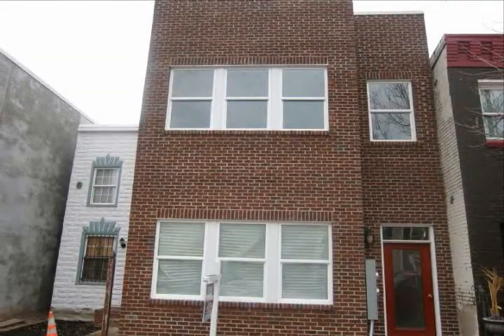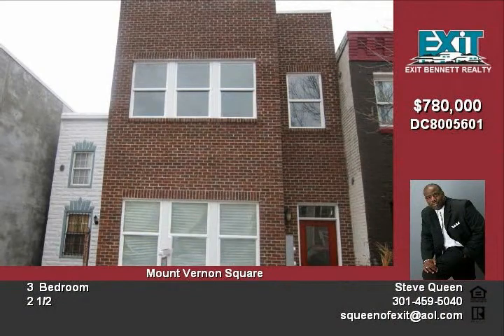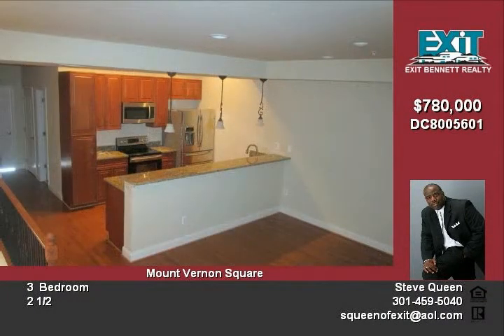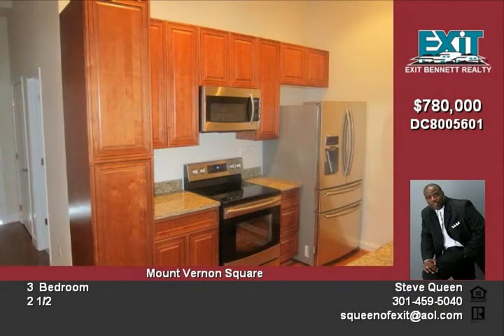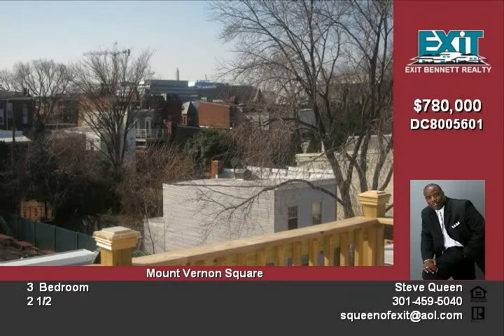447 Ridge Street Northwest 2 Washington DC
This amazing two level, three bedroom, two full, one half bath condo is located in the highly sought after Mount Vernon Square Community Nestled on a stately tree lined street this home exudes luxury from top to bottom Arrive home and enjoy your private parking space Enter to gleaming hardwood floors and marvel at the craftsmanship of your palace Prepare your meals in the gourmet kitchen that includes granite counter tops, stainless appliances, 42 inch cabinets and more Lounge or entertain in your spacious family room or take the party to your roof top terrace to enjoy a view of the city Retire to your huge master suite that includes a sumptuous shower, dual vanities and a sitting area Located within walking distance to multiple metro stations, shopping, fine dining, museums and more This exquisite home leaves nothing to be desired Call Steve Queen at for your personal tour

Video uploaded on Sat 09 Feb, 2013
real estate Washington DC